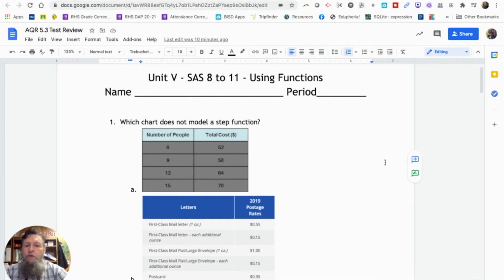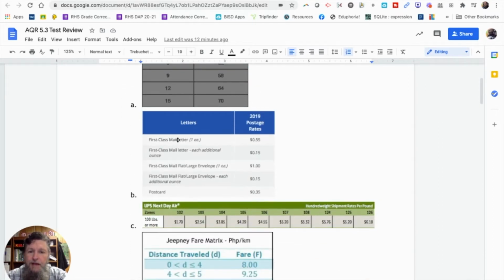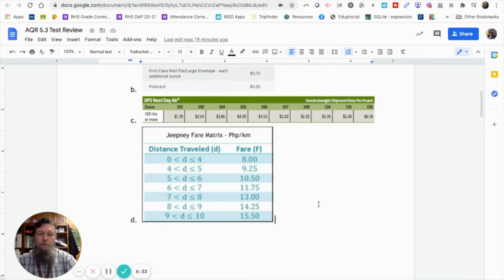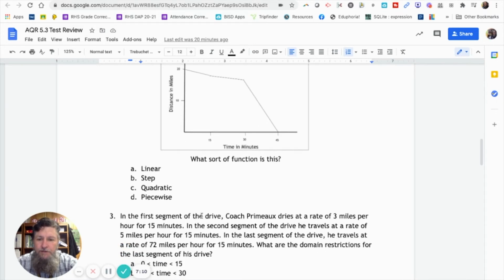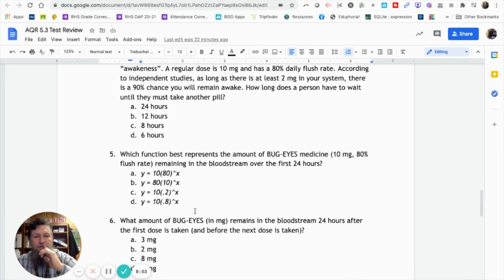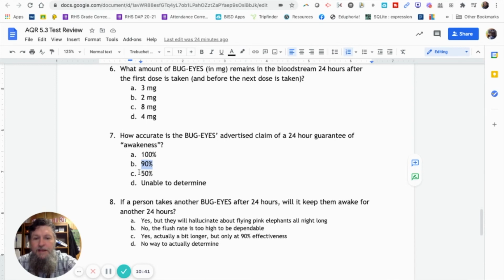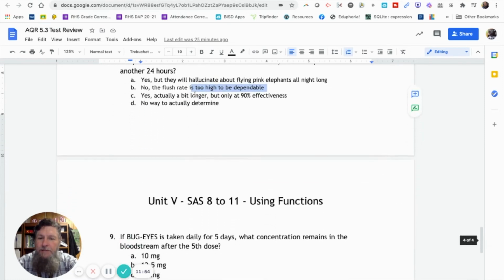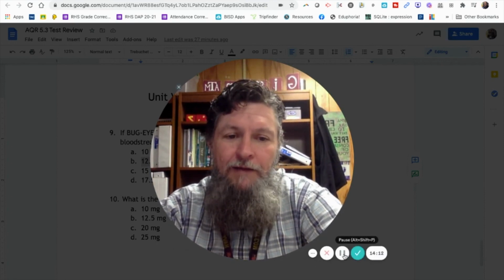AQR 5 3 Test Review Unit V SAS 8 11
Today, we review the 4 units we completed to prepare for the test on the last part of Unit V. Step & Piecewise Functions, as well as Concentrations of Medication.